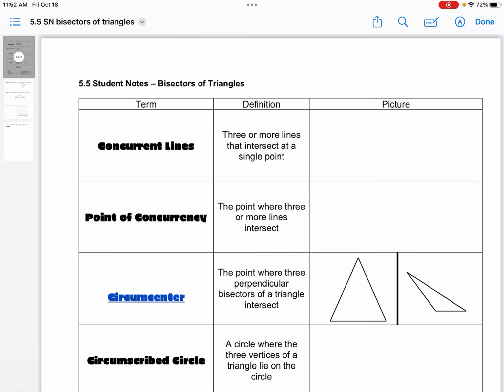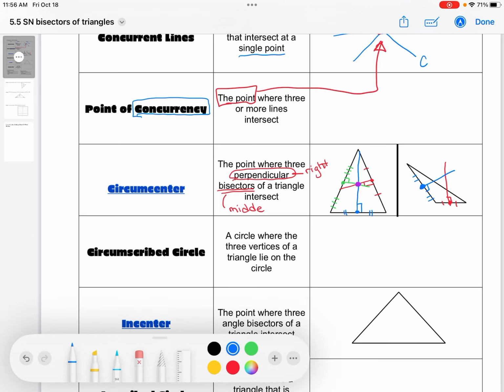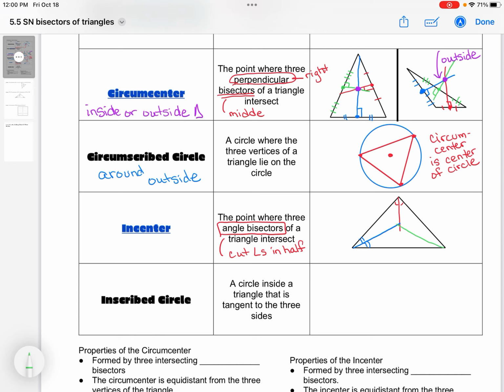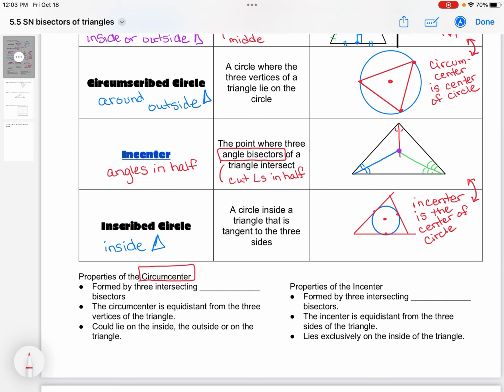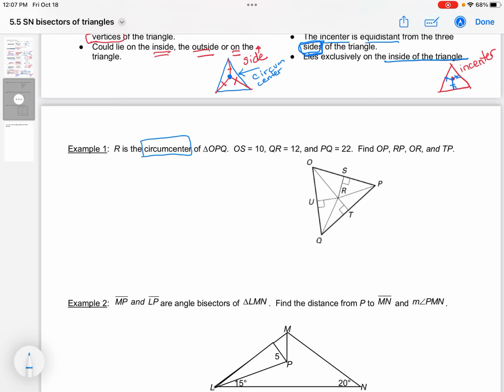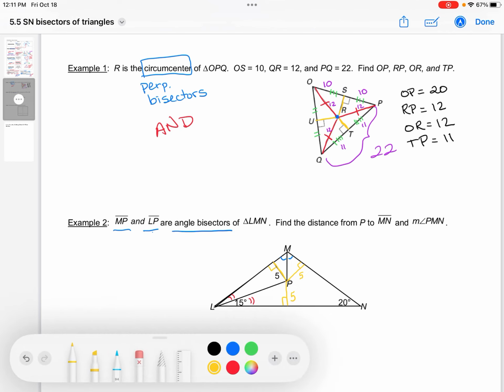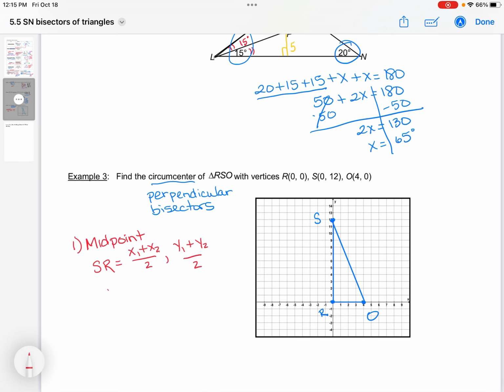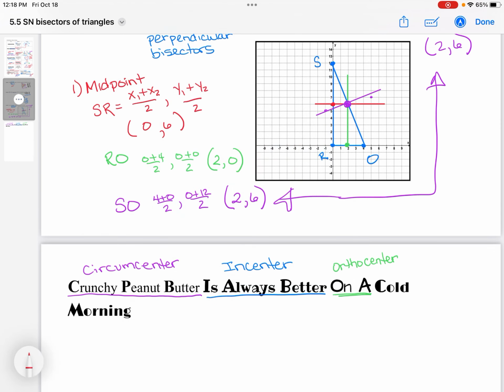5.5 “Bisectors of Triangles” Notes